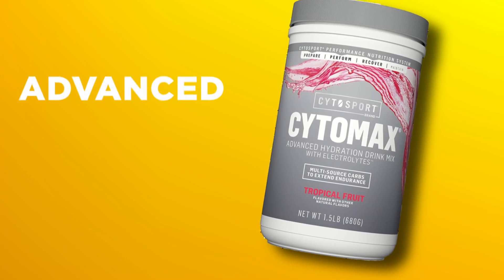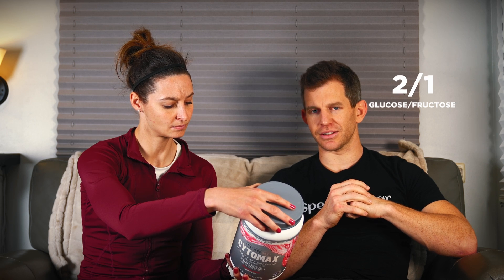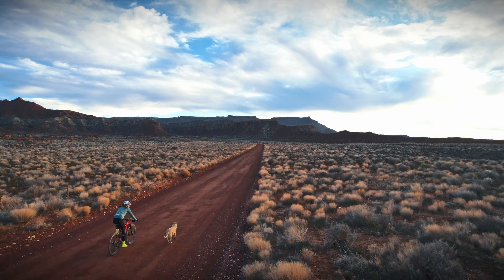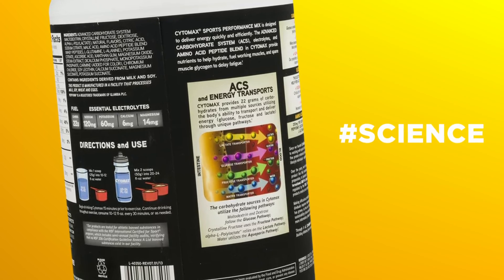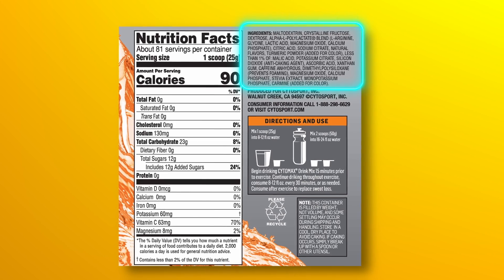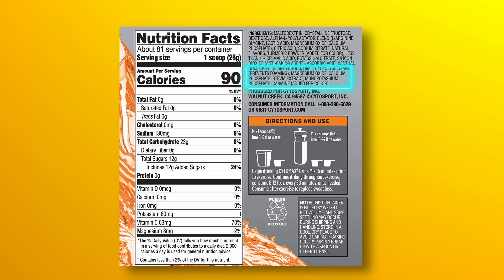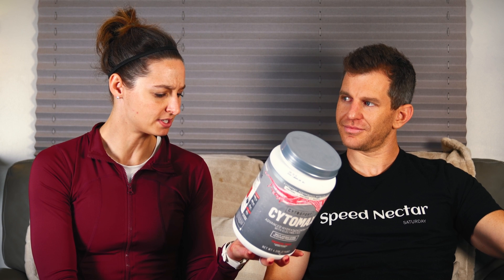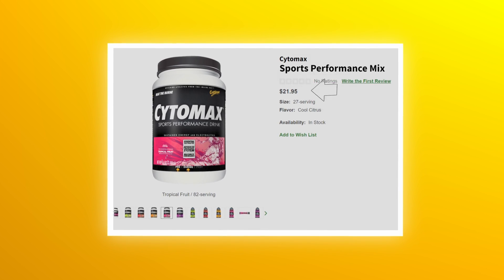Sport Scientist & Dietitian Review | CYTOMAX Advanced Hydration Drink Mix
Join Michelle and Alex as they dive into a detailed review of Cytomax Advanced Hydration Drink Mix, 🤦‍♂️ without knowing that the product had been discontinued! 🤦‍♂️   Thanks for hanging with us folks.  We hope this is useful to those of you who are looking for a replacement.

Hint: Don't use Mortal Hydration.

Cytomax was a carbohydrate and electrolyte blend designed for endurance performance. They discuss the ingredients, including the primary carb sources maltodextrin, fructose, and dextrose, and critique the lack of transparency in sugar ratios and the effectiveness of other components like the Alpha L-polylactate blend as well as sodium amounts and composition. Discover if this drink mix lives up to its hydration and endurance claims in their honest product breakdown.

If you're looking to replace your favorite endurance workout and race fuel, come here to discover what you should know to look for, and what doesn't matter at all, if you're a former cytomax user.

Buy a Speed Nectar shirt!

Join the Saturday Member Hub and ask Michelle & Alex anything!

Check out our Helpful Links page for all things speed nectar, sodium citrate options, and quick and dirty fueling $/grams carbs and $/mg sodium fueling product math.